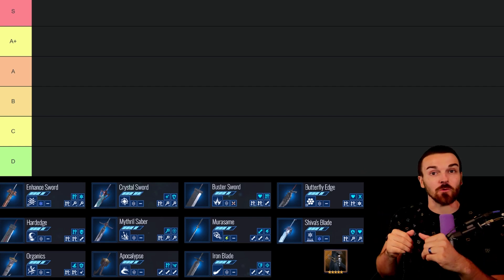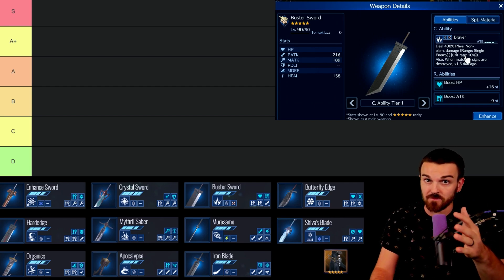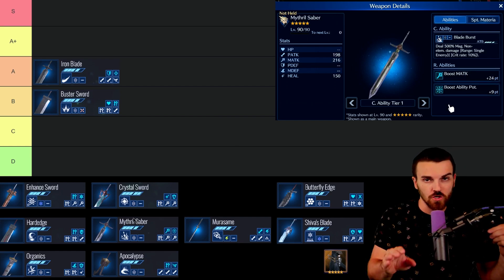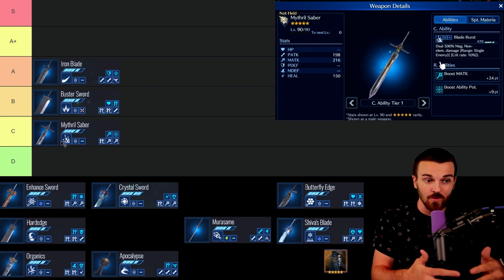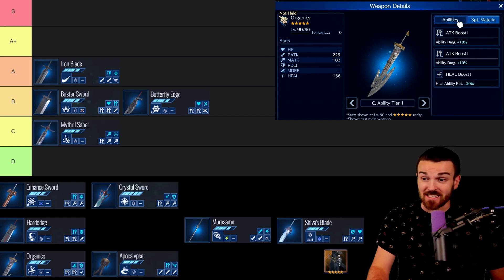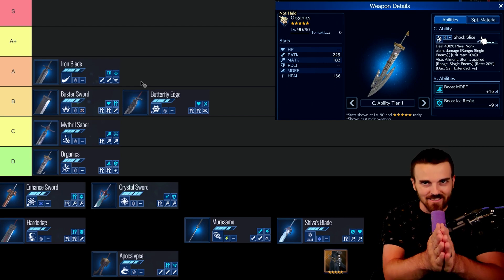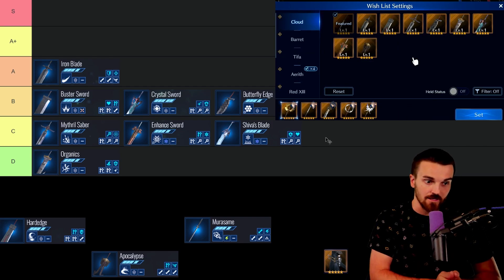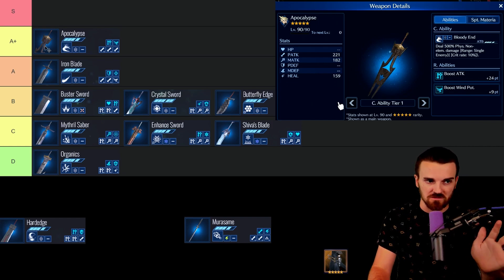BEST CLOUD WEAPONS! - Final Fantasy 7 Ever Crisis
Ranking every Cloud weapon against each other to see which is the weapon you should be going for and building your teams around!